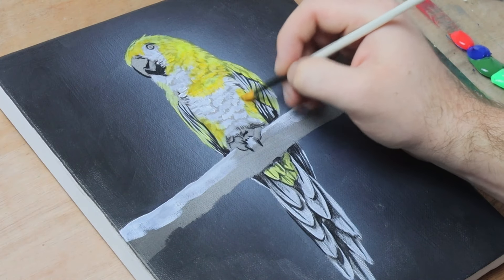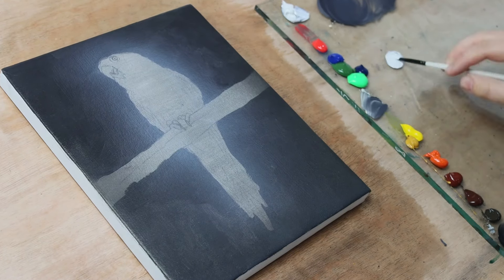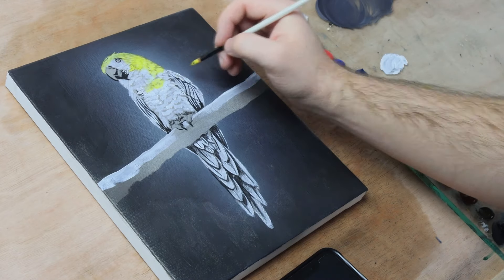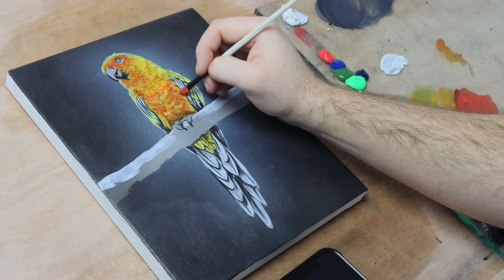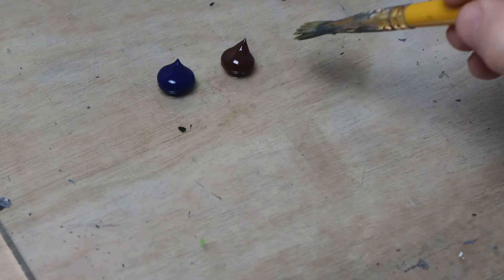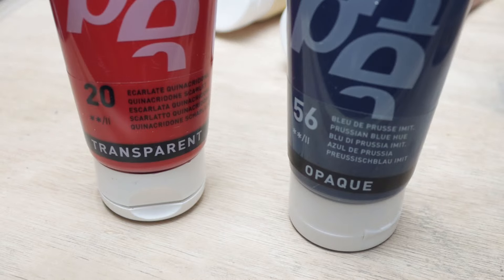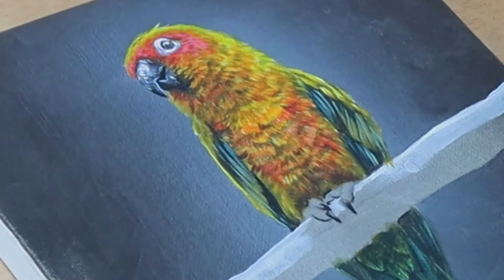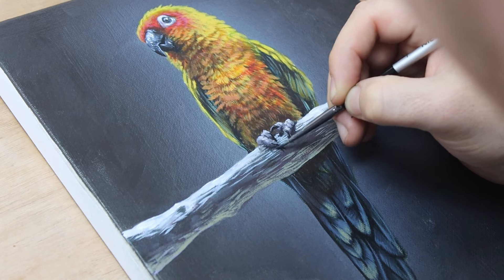5 Simple Steps to Master Glazing in Acrylics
In this video I share my top 5 tips for glazing in acrylic paints. Watch the process of this parakeet coming to life on canvas. I hope you enjoy the video.

MATERIALS
10" x 8" Canvas
Acrylic Paint
Black, Raw Umber, Burnt Umber, Burnt Sienna, Cadmium Orange, Yellow Ochre, Cadmium Yellow, Buff Titanium, Light Green, Dark Green, Pthalo Blue, Prussian Blue, Cadmium Red, Titanium White.

00:00 Intro
00:22 Breakdown
00:36 Underpainting
00:54 Step 1
01:28 Step 2
03:40 Step 3
04:50 Step 4
06:18 Step 5